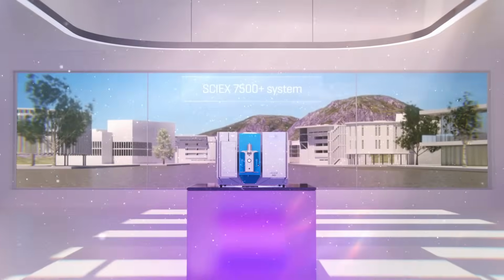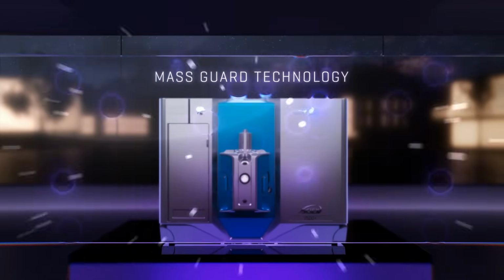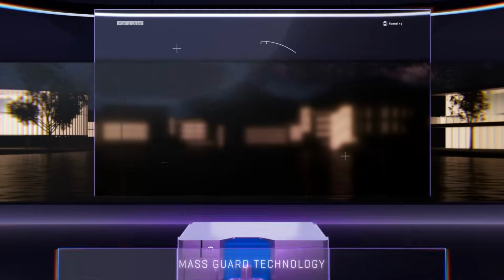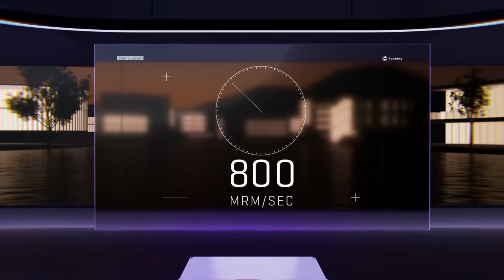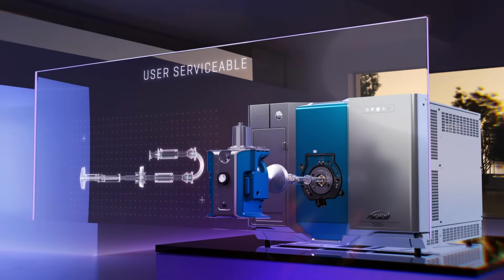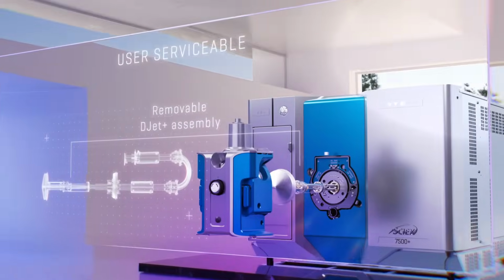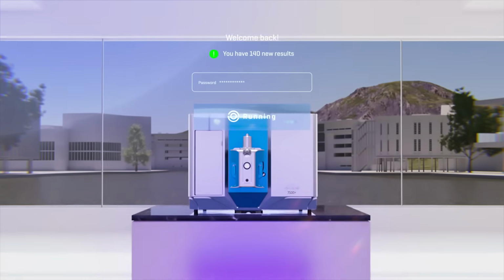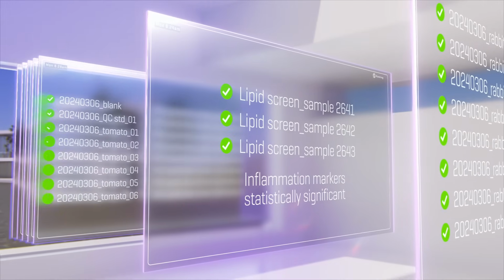SCIEX presents the 𝗦𝗖𝗜𝗘𝗫 𝟳𝟱𝟬𝟬+ 𝘀𝘆𝘀𝘁𝗲𝗺, unveiled at ASMS 2024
𝗛𝗮𝘃𝗲 𝘁𝗵𝗲 𝗰𝗼𝗻𝗳𝗶𝗱𝗲𝗻𝗰𝗲 𝘁𝗼 𝘁𝗮𝗰𝗸𝗹𝗲 𝗲𝘃𝗲𝗻 𝘁𝗵𝗲 𝗺𝗼𝘀𝘁 𝗰𝗵𝗮𝗹𝗹𝗲𝗻𝗴𝗶𝗻𝗴 𝘀𝘁𝘂𝗱𝗶𝗲𝘀 𝗮𝗻𝗱 𝗿𝘂𝗻 𝗰𝗼𝗻𝘁𝗶𝗻𝘂𝗼𝘂𝘀𝗹𝘆 𝗮𝘁 𝘁𝗵𝗲 𝗵𝗶𝗴𝗵𝗲𝘀𝘁 𝗹𝗲𝘃𝗲𝗹 𝗼𝗳 𝗽𝗲𝗿𝗳𝗼𝗿𝗺𝗮𝗻𝗰𝗲...

When you are under pressure to make critical decisions, you need a system innovated to rise to the challenge. Whether you're progressing high potency drug candidates into clinical trials, staying prepared for changing PFAS regulations, or investing years in researching a biomarker that could later be used by someone to help develop a diagnostic cancer test in a diagnostic application, the decisions you make count.